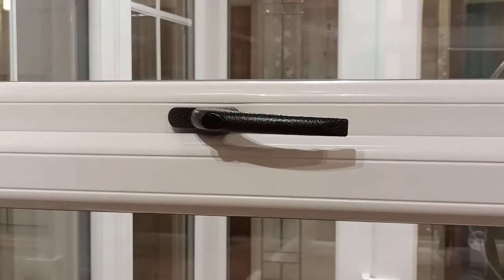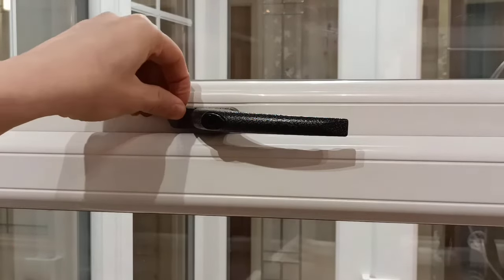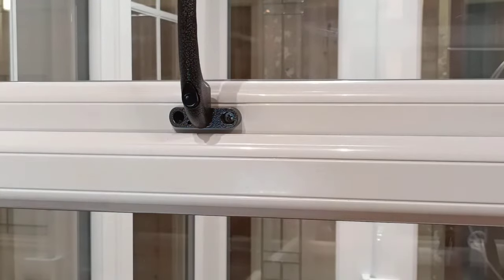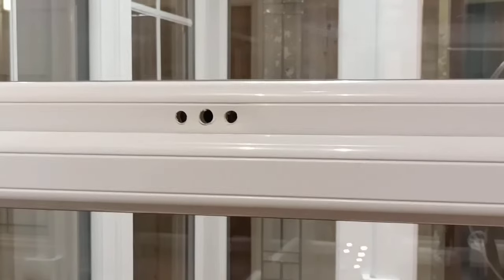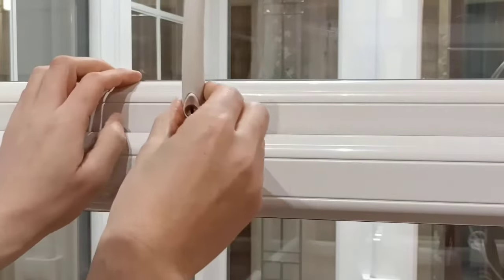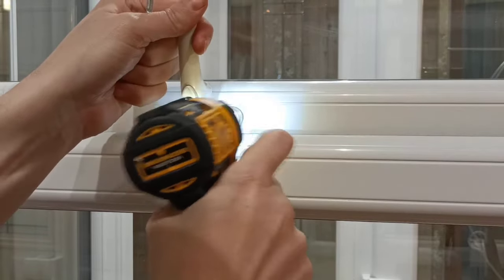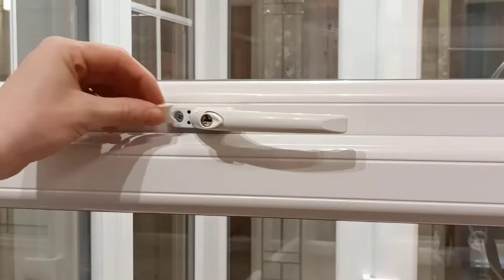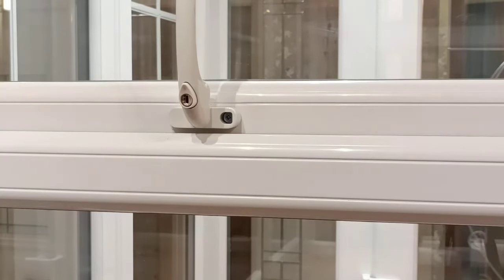How to Easily Remove and Replace a Standard Espag Window Handle (Step-by-Step Guide)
In this quick and easy tutorial, we show you how to remove and replace a standard espag/spindle window handle. Whether you're dealing with a broken handle or simply upgrading your window hardware, this guide walks you through the process step by step.

What You’ll Learn:

    How to remove an old window handle by taking off the cover cap and unscrewing the two fixing screws.
    A simple method for installing a new espag handle, replacing it like-for-like.
    A look at the Smart Spindle Espag Handle we used, which comes with multiple spindle lengths to fit a wide range of uPVC window profiles. The included screws can also be trimmed down to size to suit your window.

Why Replace Your Window Handle?

Upgrading or replacing a worn-out window handle can improve both the function and appearance of your windows. Our step-by-step guide will help you carry out this quick repair with confidence, saving you time and money.

📍 Our Location:
Double Glazing Parts and Spares
Units 1-2, Ladykirk Business Park
9 Skye Road, Prestwick, KA9 2TA